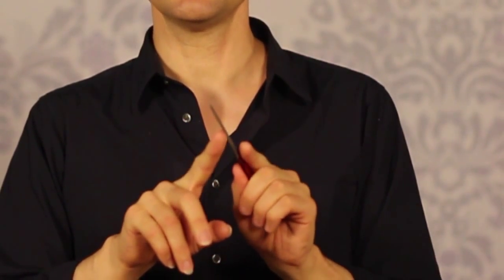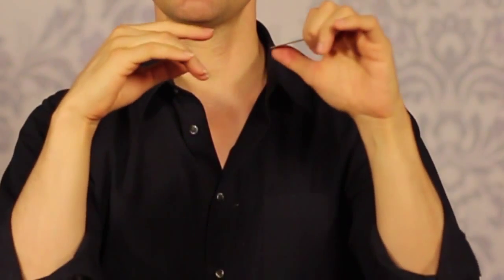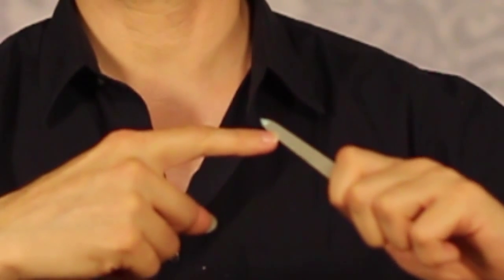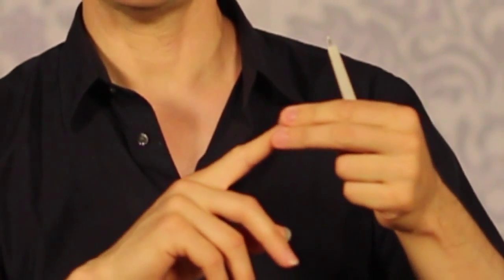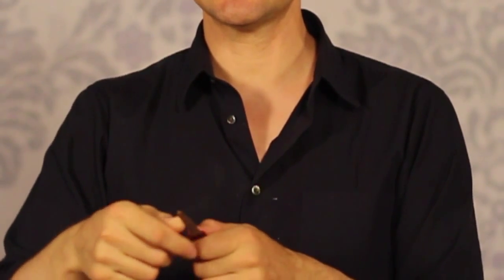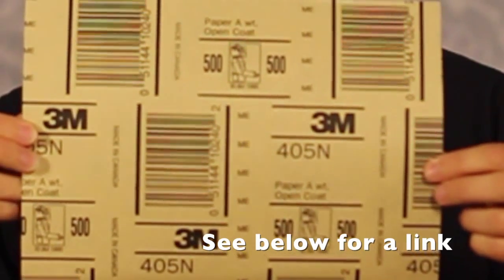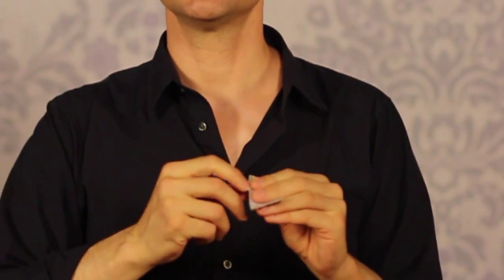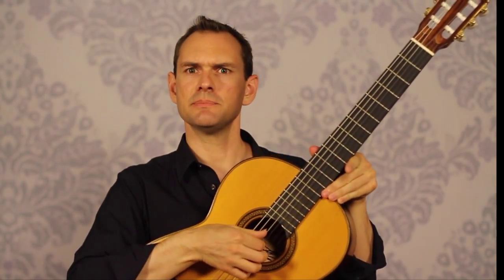Getting Started with Classical Guitar Nails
Learn how to shape and care for your fingernails so that you can play beautiful guitar.  You may be surprised at how much of a difference the shape and polish of your nails can make.  This video will get you started with classical guitar nails.

For more pics, and for the link to find nail paper, go

Classical Guitar Shed is an exploration of music, skill, and daily endeavor on the classical guitar.

If you would like to make sure that you are on the right track, consider Correspondence Lessons.  Get daily feedback on your playing.